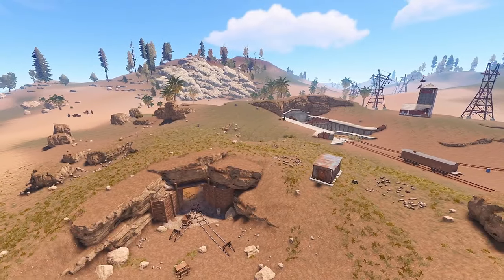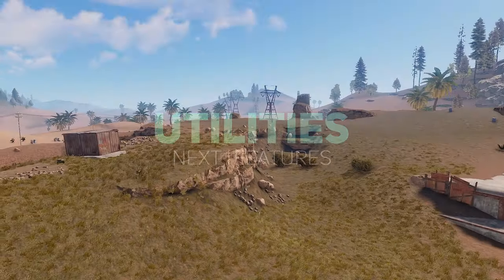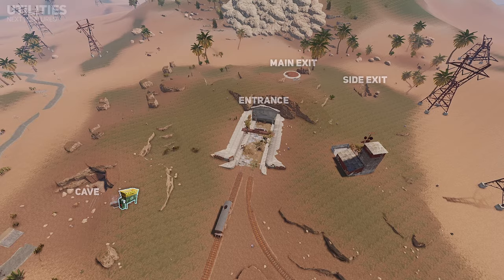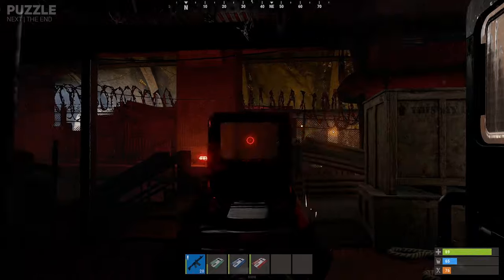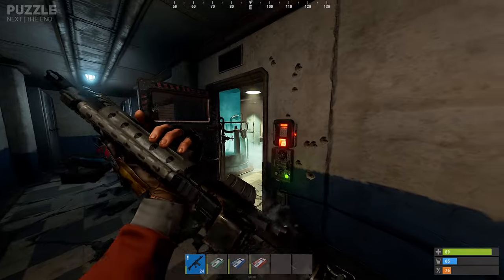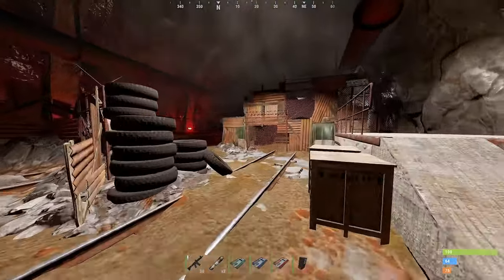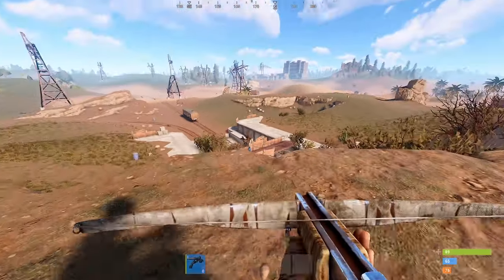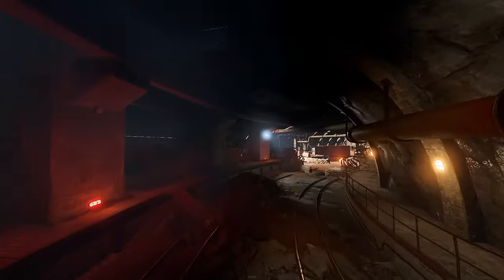Military Tunnels Guide | Rust Tutorial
The military tunnel is a dangerous but rewarding monument, providing you with 7 elite crates protected by multiple scientists with a green, blue and red puzzle system. However, the tunnels lack multiple utilities like other monuments and only contains a single recycler.

Timestamps:
00:00 - Intro
00:09 - The loot
00:47 - Utilities
01:02 - Features
02:15 - Puzzle
03:46 - Loot run
05:00 - Crossbow run
05:30 - Conclusion

♫ MUSIC USED ♫
Epidemic Sounds
1. Busy People - SOOP
2. Bottai - Ooyy
3. Changli - Ooyy
4. Heard The Stars - Hallman
5. Heliolingus - Ooyy